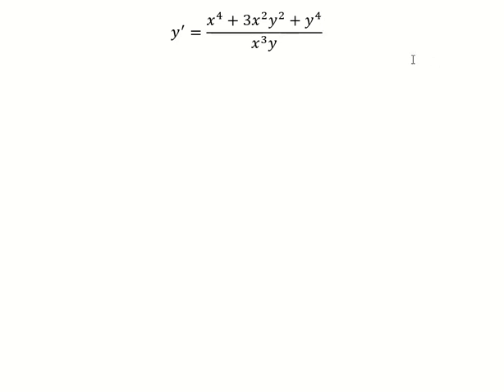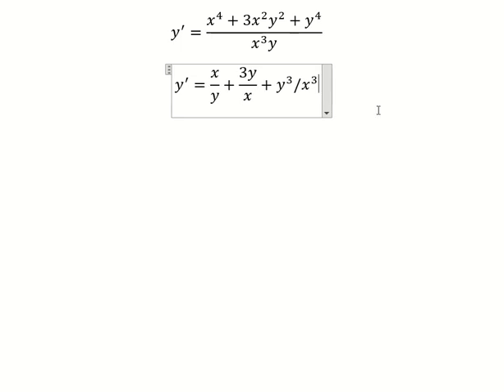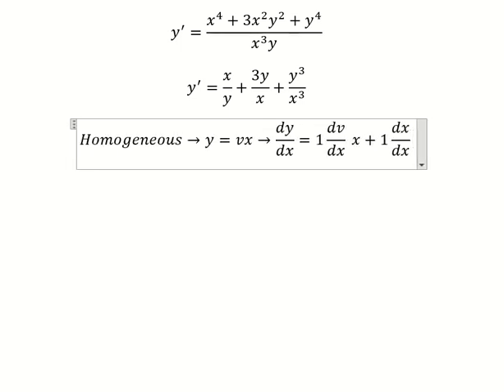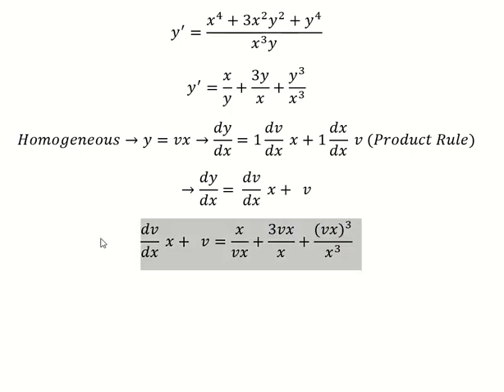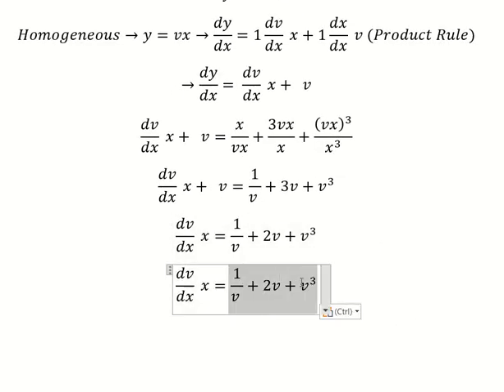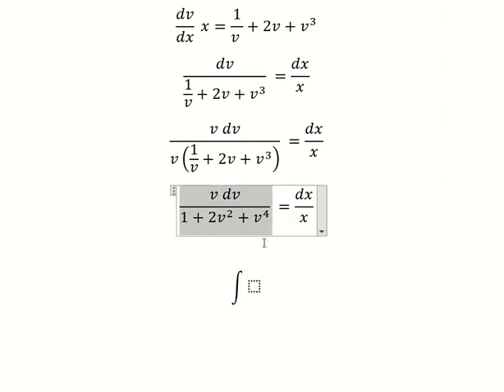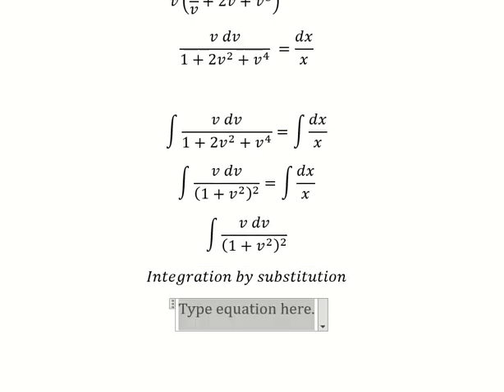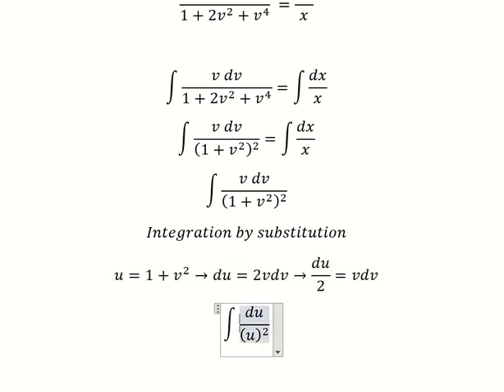Calculus Help: Homogeneous - Differential Equations - y'=(x^4+3x^2 y^2+y^4)/(x^3 y)